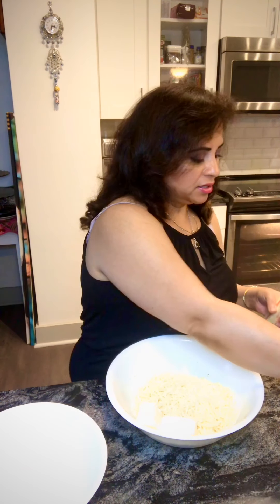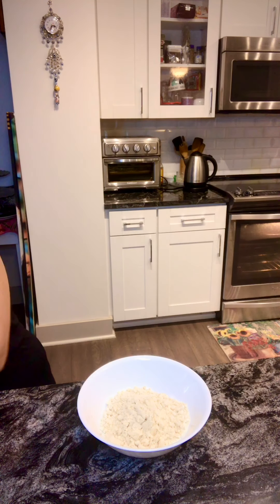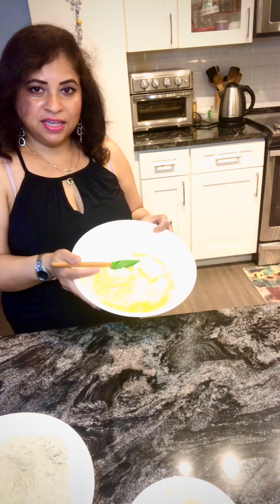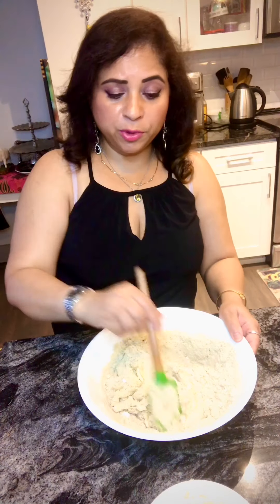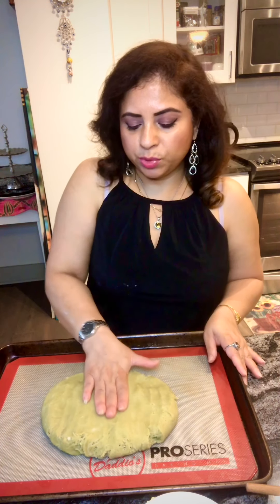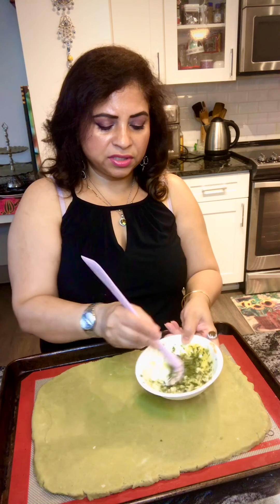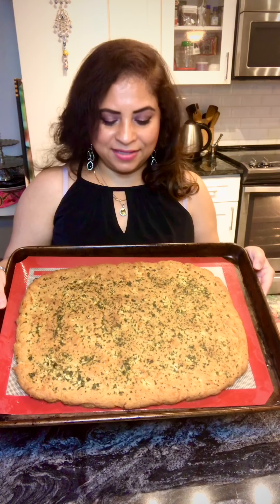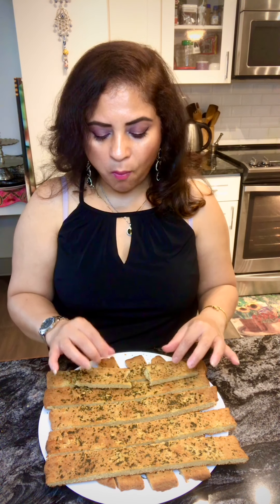KETO || LOW CARB || KETO GARLIC CHEESE BREAD || ALMOND FLOUR GARLIC BREAD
Almond flour Keto cheesy garlic bread with fresh herbs in butter topping. Served with garnish of powdered Parmesan cheese..
Ingredients:
2 cups heap full shredded Mozzarella cheese
4 Oz Cream cheese ( 5 can also be used for more softer texture)
2 tbs salted butter
2 large eggs
1/4 tsp salt (optional)
1 & 3/4 tbs of garlic powder
1 1/2 tsp of baking powder
1 cup almond flour
1/4 cup coconut flour (optional, if not use another 1/4 of almond flour) - Coconut flour is healthy but makes it a little dry. FYI- I will not add this next time, so option is yours.
2 tbs of whey protein or any other vegan protein (optional, you can completely avoid it also. I made another batch minus this and coconut flour, and it came out extremely soft).

FYI- I am listing ingredients as used in this video, but also giving out the results of slight variations, coming out after another batch of garlic bread success.
Topping:
3-4 big garlic cloves finely chopped
2 tbs melted salted butter
1 tbs of dry parsley leaves or 2 tbs of finely chopped fresh parsley
2 tbs of grated Parmesan cheese (can use powdered Parmesan cheese to sprinkle on top after serving)